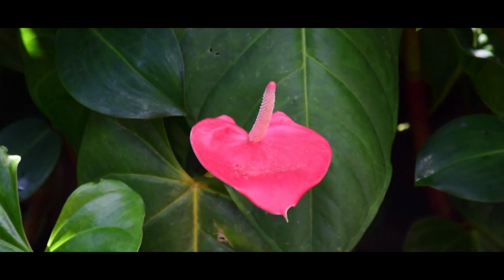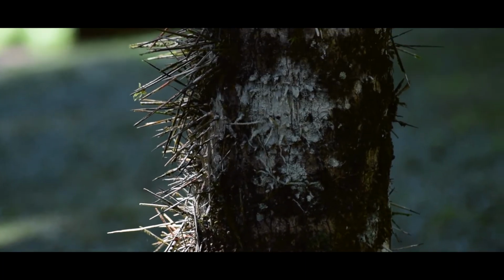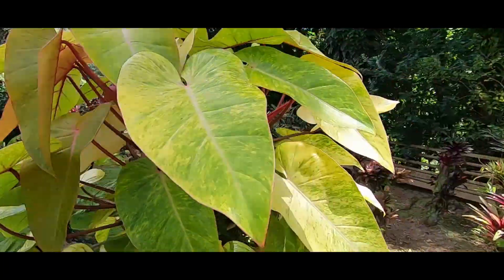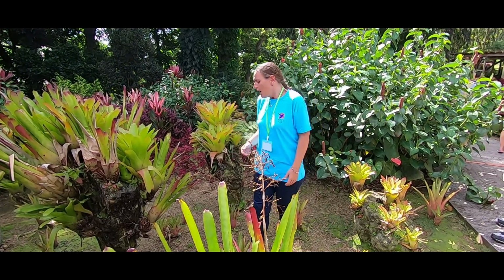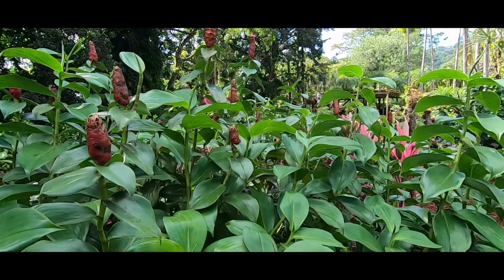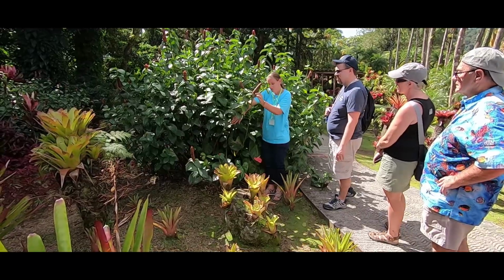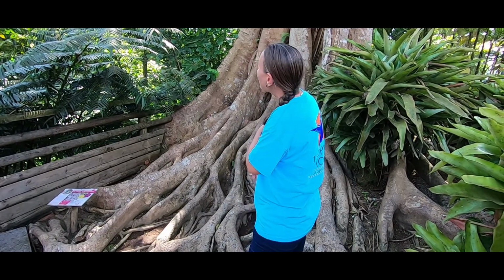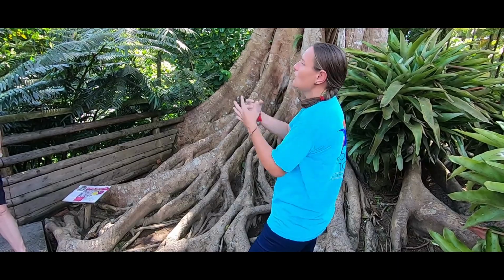Jardin De Balata (Botanical Garden in Martinique)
The Jardin de Balata is a private botanical garden located on the Route de Balata, about 10 km outside of Fort-de-France, Martinique a Carribean island owned by France.